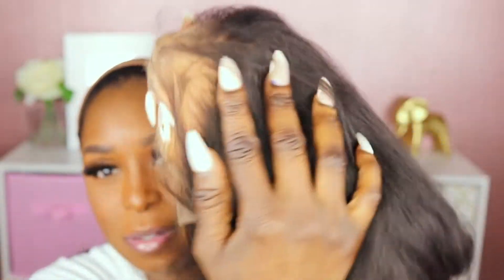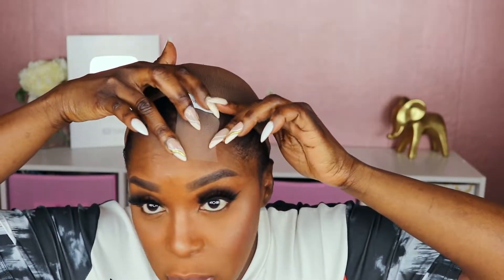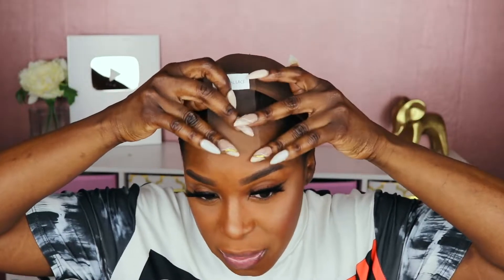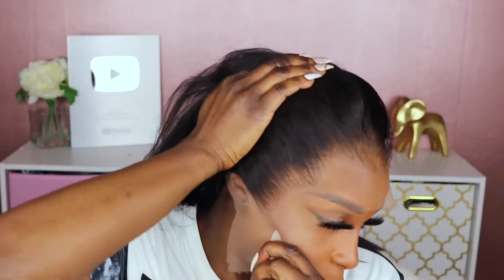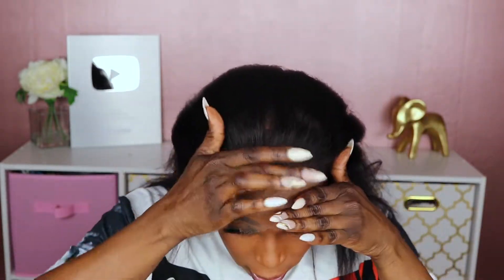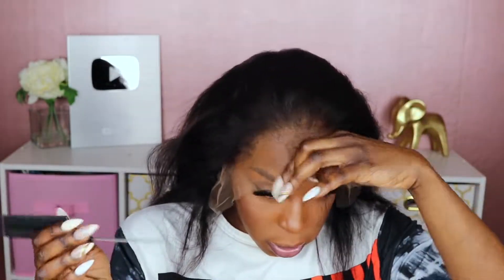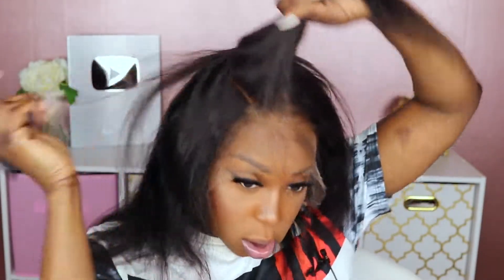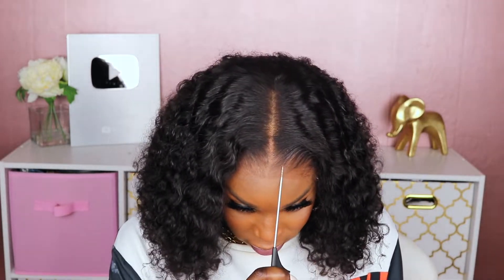NEW CRYSTAL LACE!! Skin Melted + Realistic Hairline 2IN1 Style Wet and Wavy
Wig SKU: GWL12
Hair length:  14in BOB Style
Hair Density: 180%
Cap Contruction: 13x6.5 NEW CRYSTAL LACE

Not all HD lace can be called Crystal lace!!!
1.Crystal Lace — The High-end Lace Material, More Durable, Lay Flat , See-Through and Be more Undetectable. Totally Match all Skin Tones.
2. Grown Hairline—Less Obvious Knots, Pre-sewn Transitional Hairline, just looks like growing from your scalp， Mimics Your Real Scalp Well.
3. 2in1 Texture—Less is More. One Wig Price, Two Wig Style.
4. original straight texture, which is super natural kinky straight texture,  Super natural just like your own hair blown out.

*NEW* WET&WAVY WIG is Revertible between curly and straight! it will be in straight look when you first received it, Spray some water when you want to transfer it to a curly look. the curls will hold forever until you flat iron the hair again! and it will not become lose no matter how many times you transfer it.